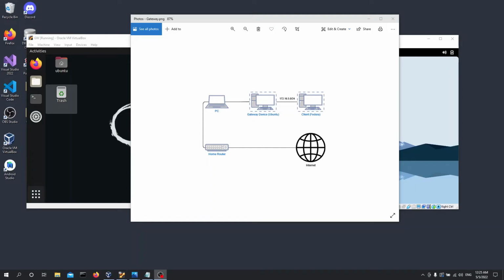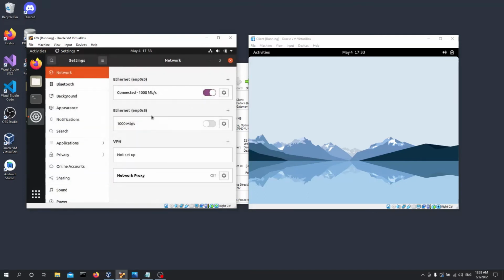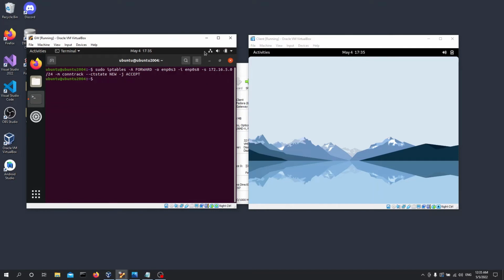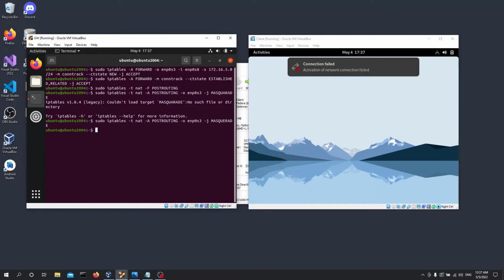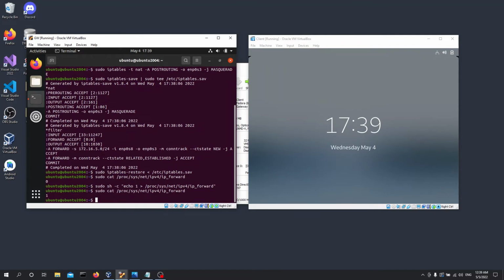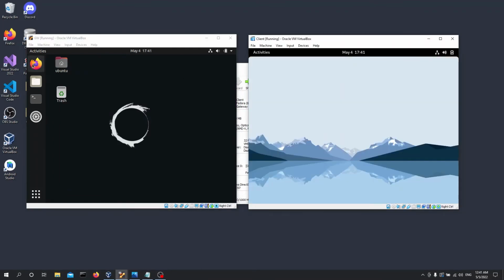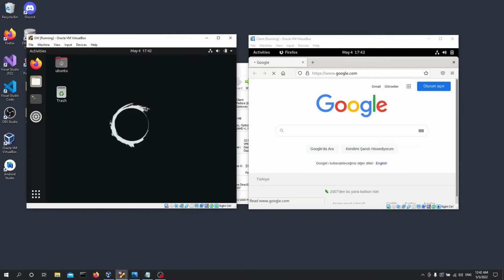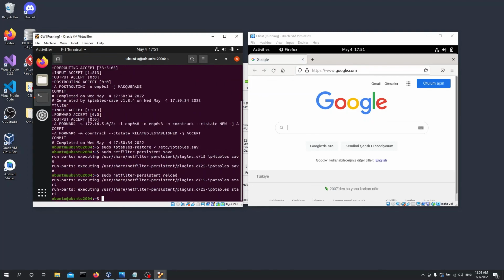Configuring an Internet Gateway on Linux (Ubuntu and Fedora)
In this tutorial I have demonstrated how to connect to internet using an Internet Gateway device on an internal network. In this tutorial I have used Ubuntu as the operating system for my gateway and Fedora for my client. If you wish to use a different Linux distribution just make sure to have iptables installed and the process should be the same.